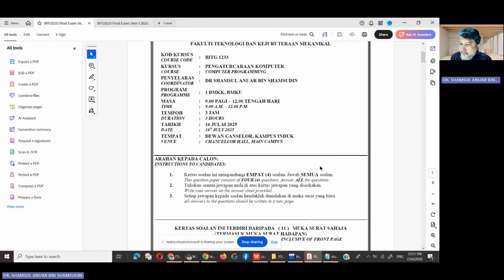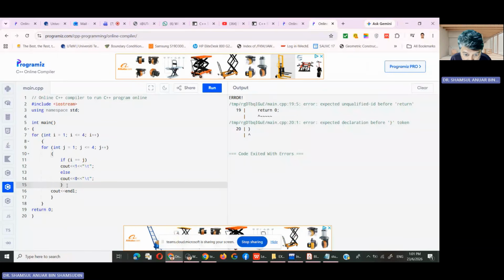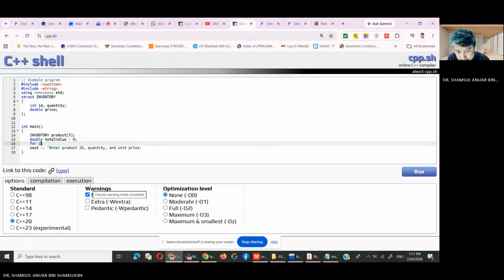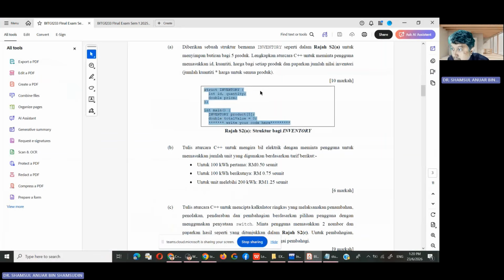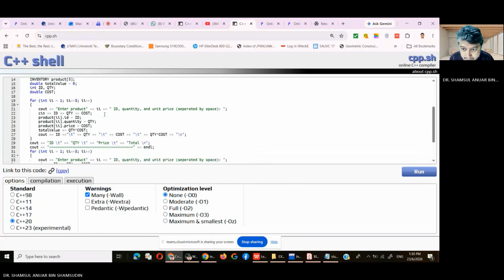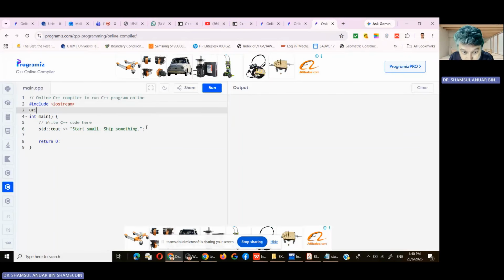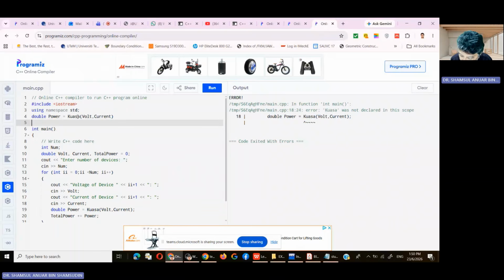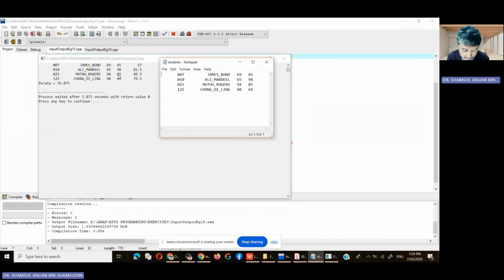C++ JUNE 2026 REVISION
UTEM FINAL EXAM PREP SEM 2 YEAR 2026